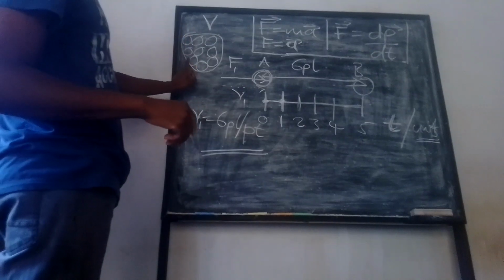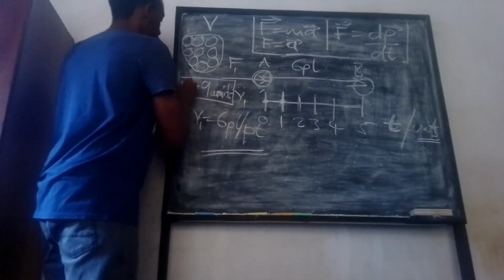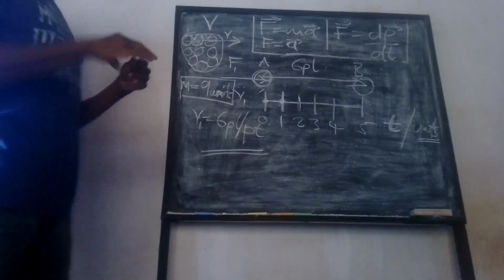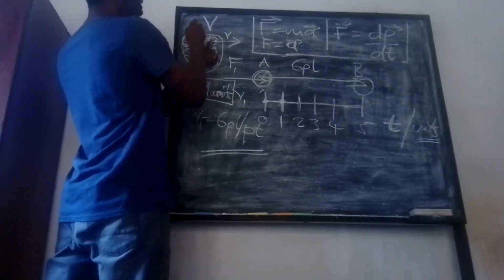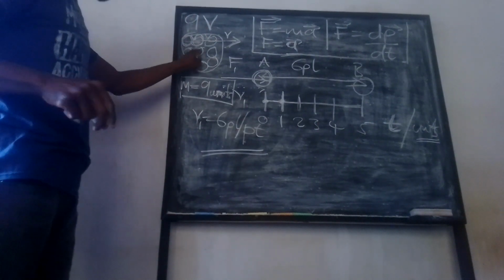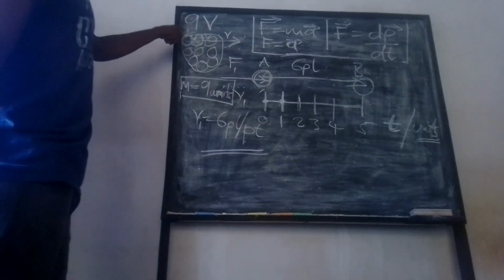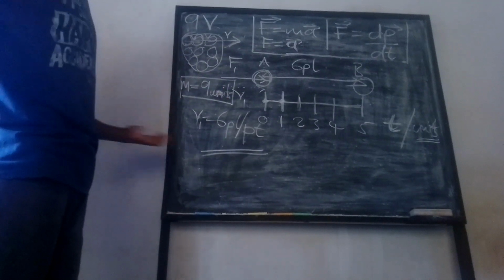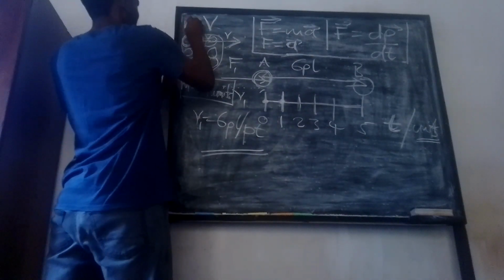Physics: Why Momentum is better viewed as the Quantity of Motion (Part 2).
In this video we take a dive into the concept of Momentum through the lenses of giant intellectuals like Sir Isaac Newton.